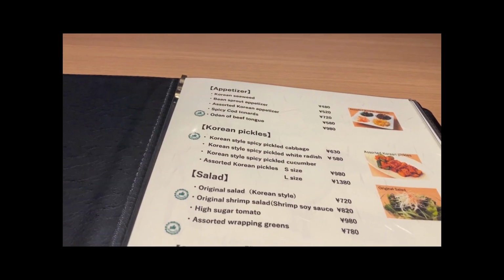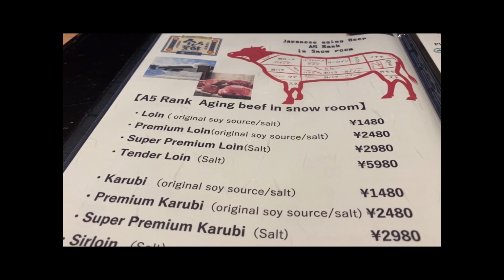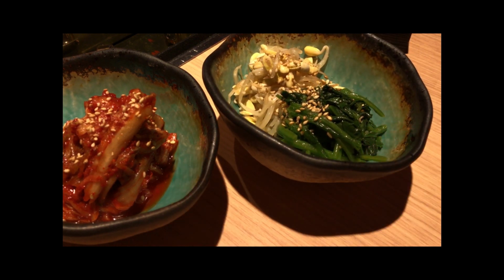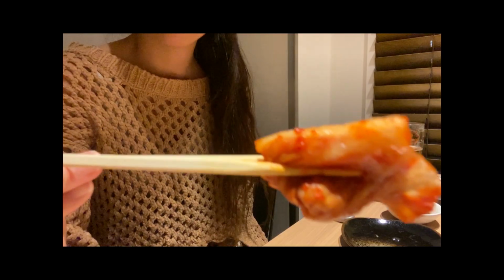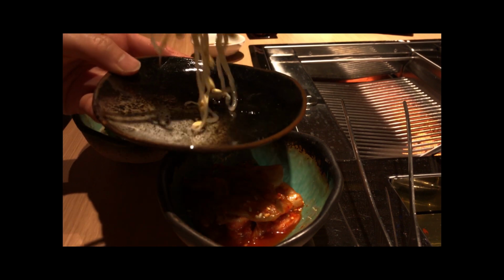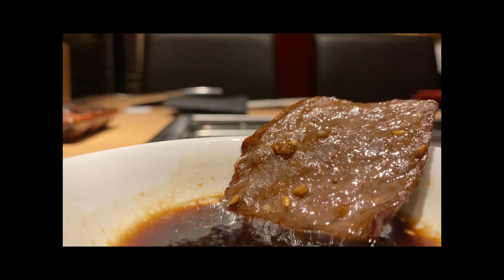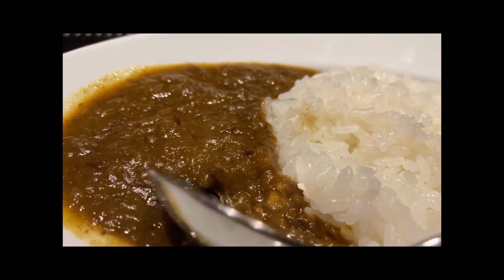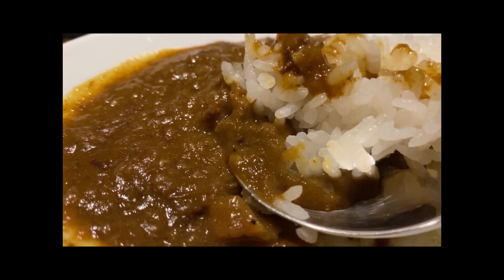Japanesebeef | Chef's night out Japan | yakiniku | 六本木 にく稲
This Wagyu beef is aged in YUKIMURO for 3 weeks.
YUKIMURO is natural refrigerators that use only natural energy to maintain a stable temperature and humidity.
The meat is richly matured, fragrant and richly flavored.

address
MFroppongi3F, 3-17-2, Roppongi , Minato Ku, Tokyo To, 106-0032, Japan